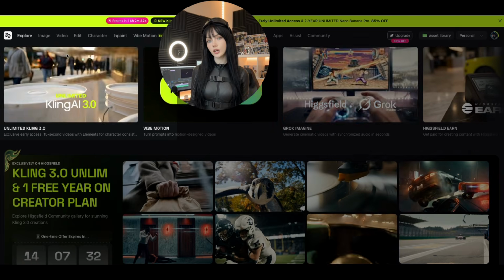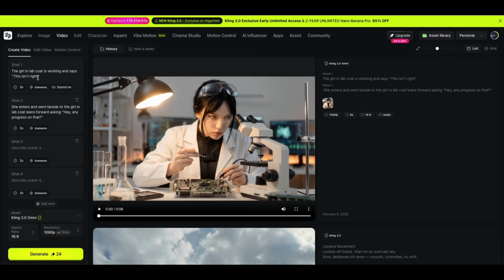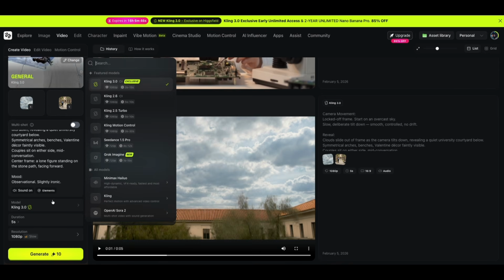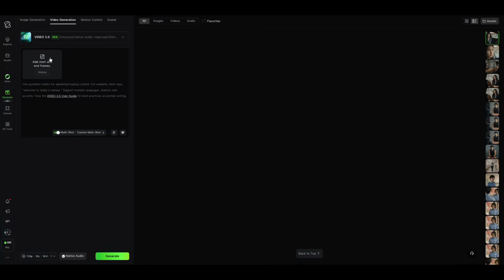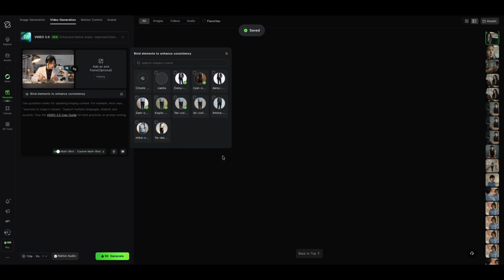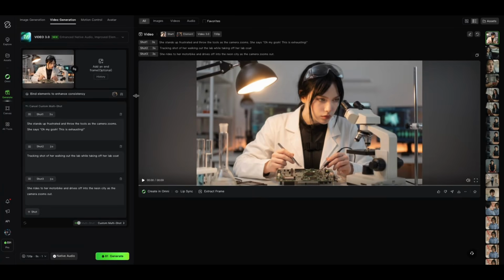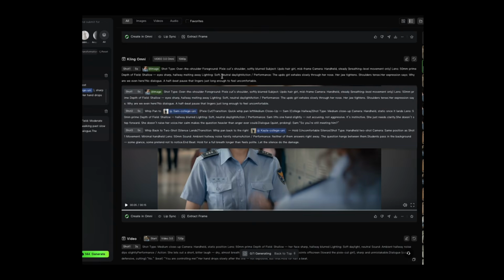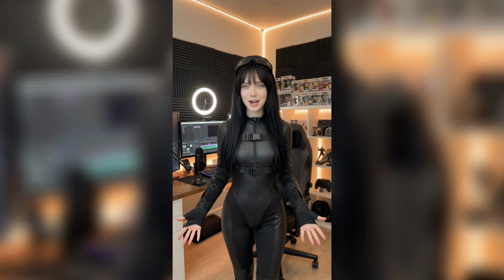I Tested Kling 3.0 in Higgsfield — This Is Wild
AI video just took a big step forward — and in this video, I’m showing my real workflow using Higgsfield with the new Kling 3.0 model.

I walk through how I generate AI videos directly on the Higgsfield website, how Kling 3.0 works in practice, and how I use it to build consistent multi-shot scenes for storytelling and cinematic sequences. This isn’t a surface-level overview — this is the exact process I use when creating AI videos.

If you’re curious about Kling 3.0, free access, or what “unlimited” actually means in a real workflow, this video will give you a clear, practical look.

0:00 Intro
1:31 Kling 3.0 Omni Multishot - Higgsfield
2:44 Kling 3.0 Unlimited in Higgsfield
3:00 Kling 3.0 standard model in - Higgsfield
4:01 Using Kling 3.0 in Kling App

Higgsfield, Kling 3.0, Free Kling, AI Video, Free Access, Kling Unlimited

🔗 Links